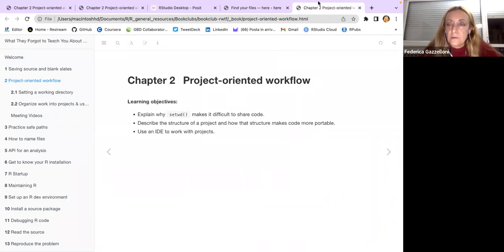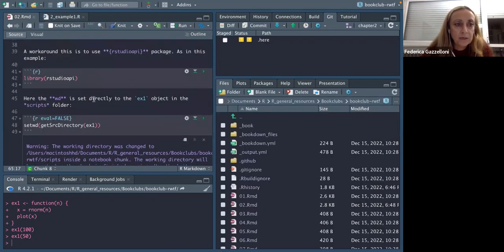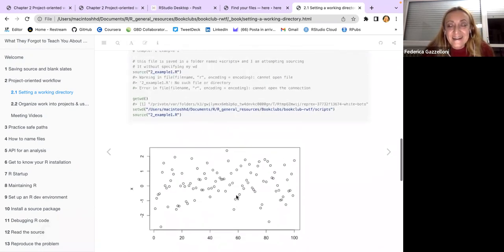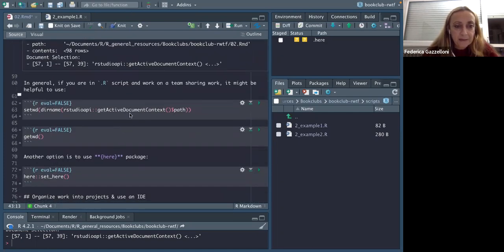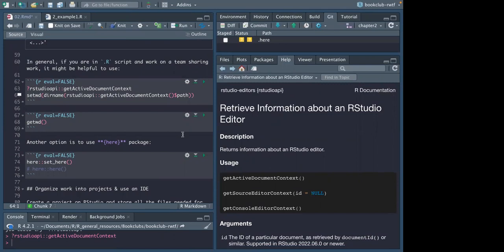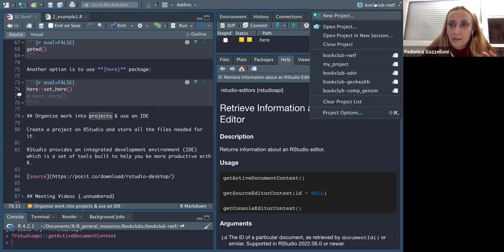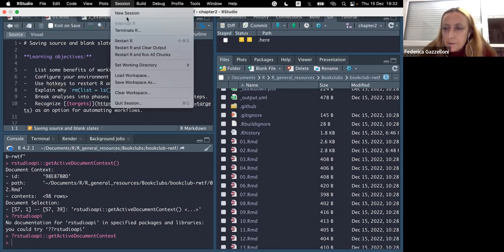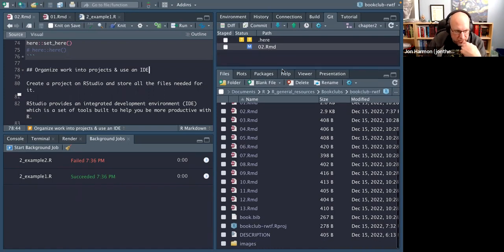RWTF: Project-oriented workflow (rwtf01 2)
Federica Gazzelloni presents Chapter 2 ("Project-oriented workflow") from What They Forgot to Teach You About R by Jenny Bryan and Jim Hester on 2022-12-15, to the R4DS RWTF Book Club, Cohort 1.